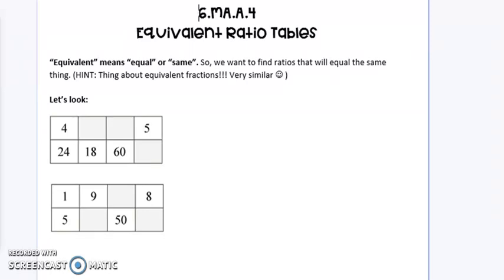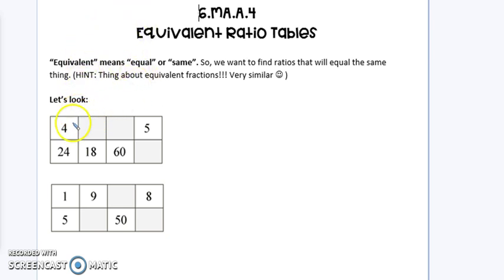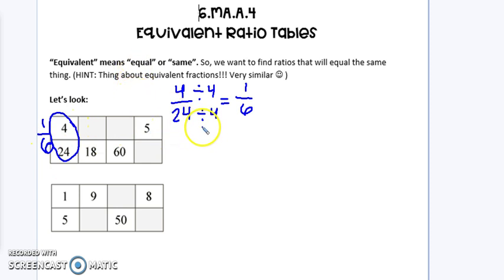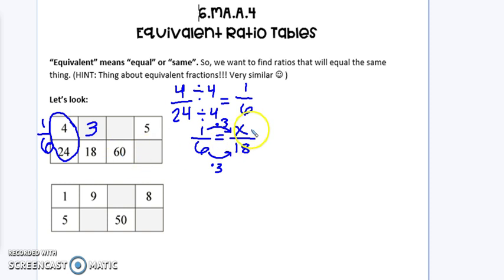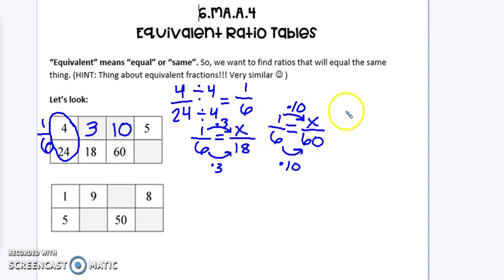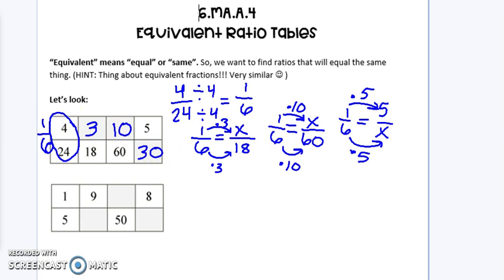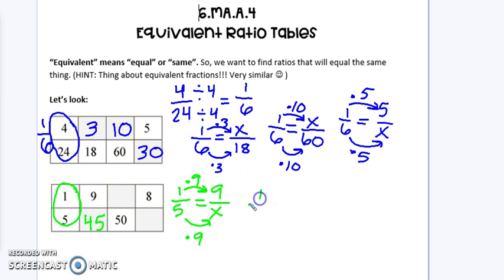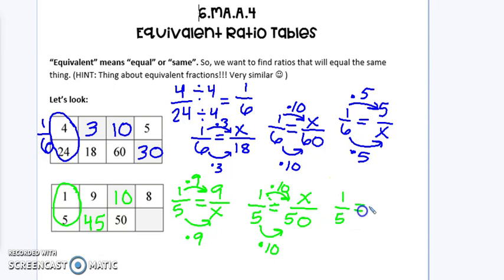6MA.A.4 Equivalent Ratios